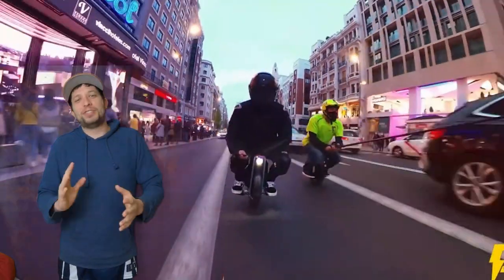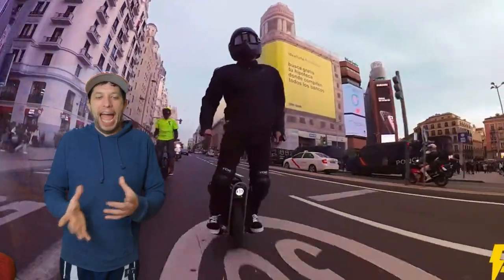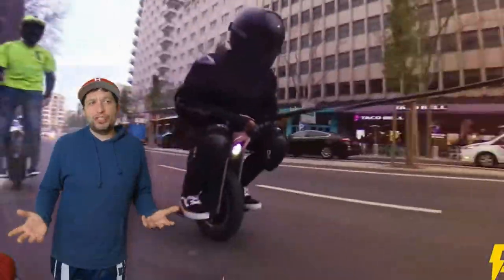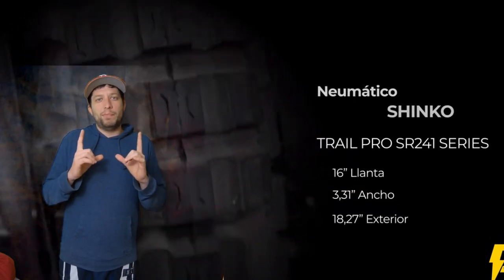RecioWheel Newest Custom Electric Unicycle / Half E-bike / Mini Dirt Bike EUC Review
This amazing passion project is hot off the press. Lets talk about this spanish gadget and see some of its amazing features.

Whether you are from New England, are visiting, or just want to meet like minded individuals, join our amazing community!